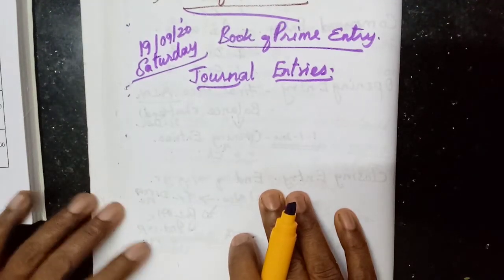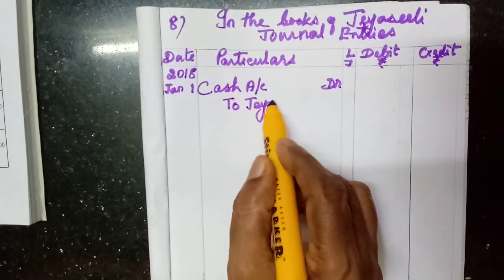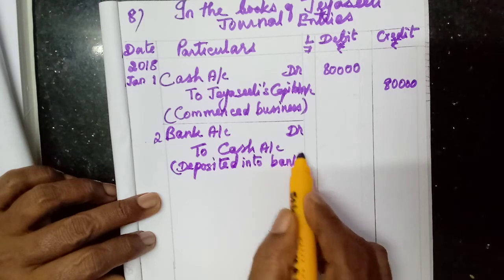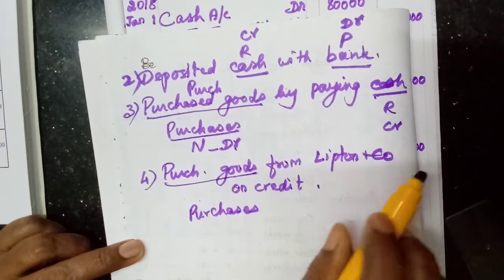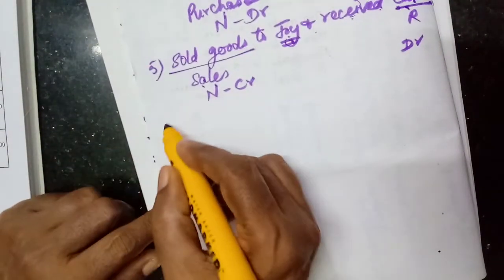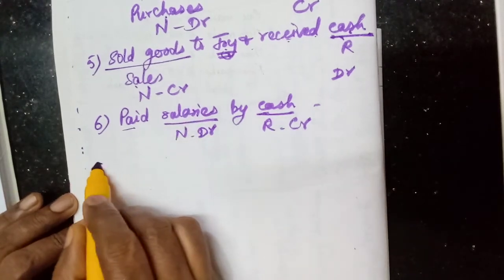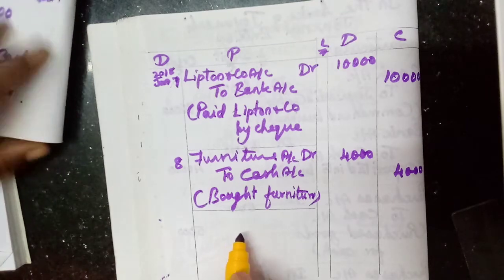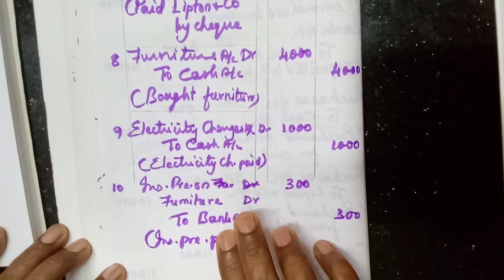Grade XI Accountancy - Journal Entries - 19/09/2020 - 10.10 a. m.